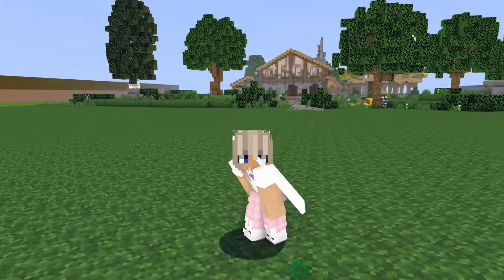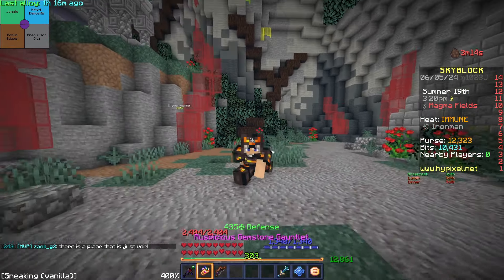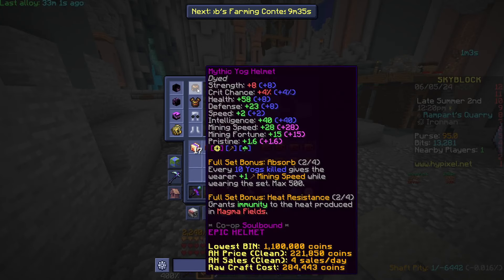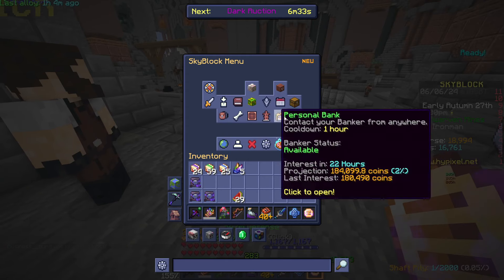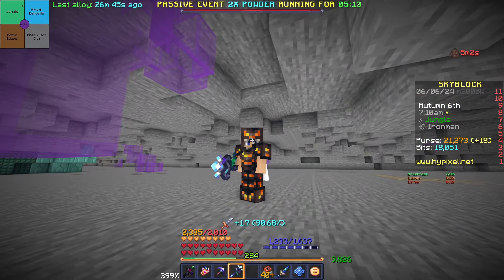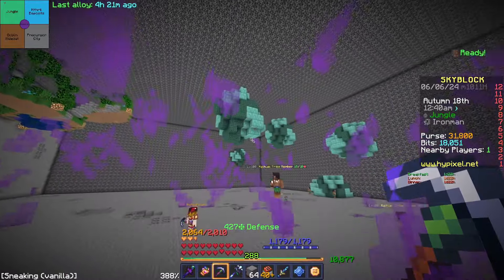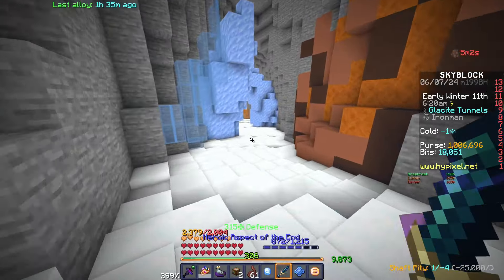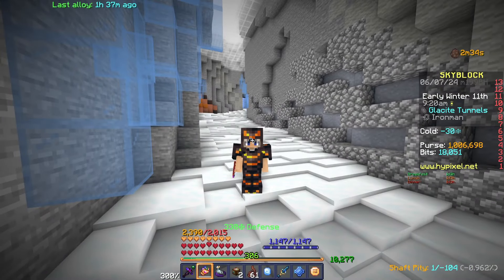I HATE doing this... (Hypixel Skyblock Ironman)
Welcome back to Ironman Hypixel Skyblock

USE CODE "CCHLOE" IF YOU ARE SWAG